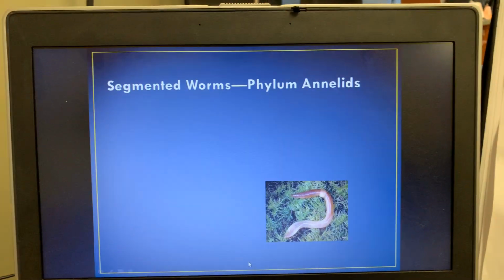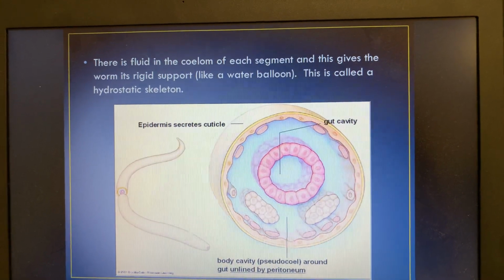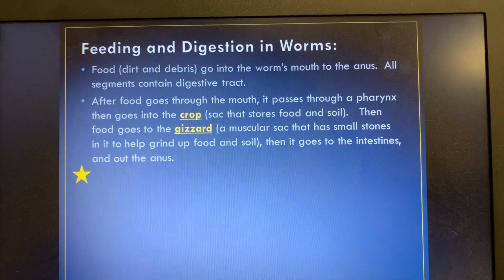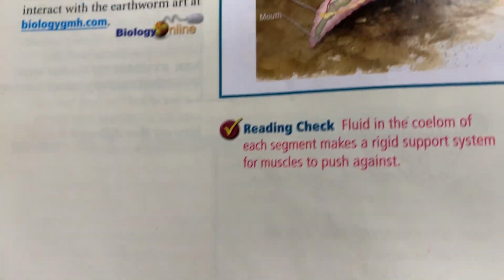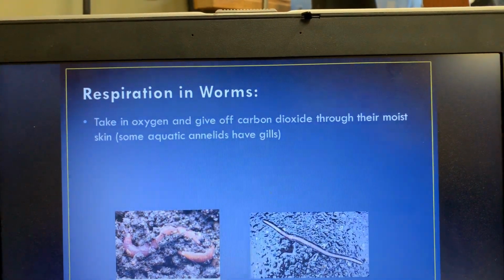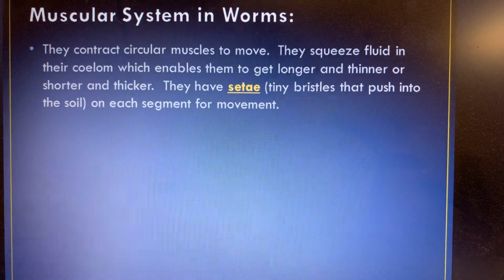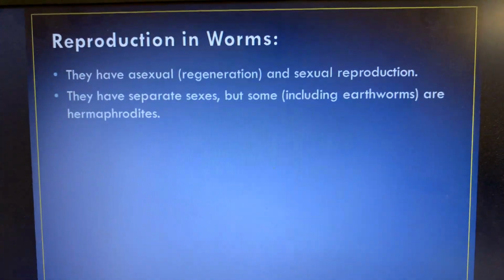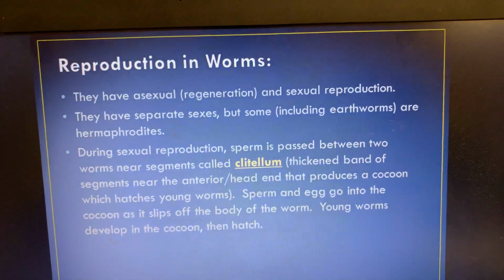Biology chapter 25 lesson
Lesson on segmented worms with a focus on earthworms.